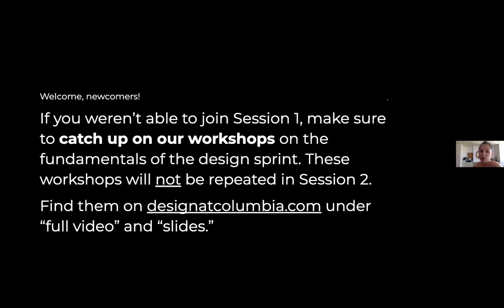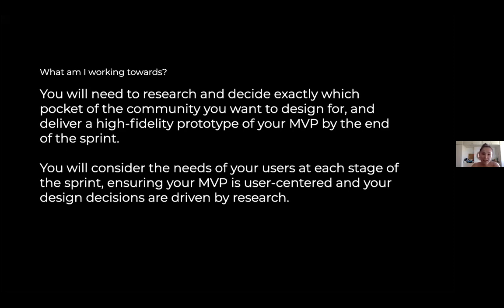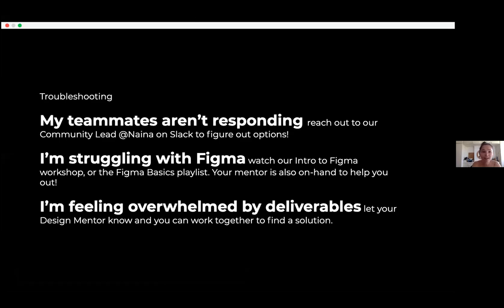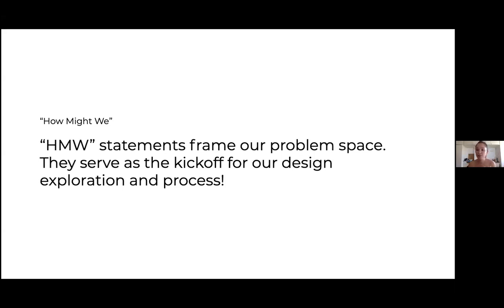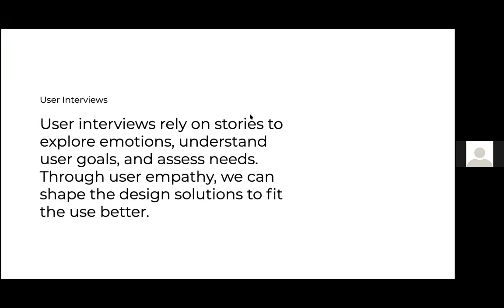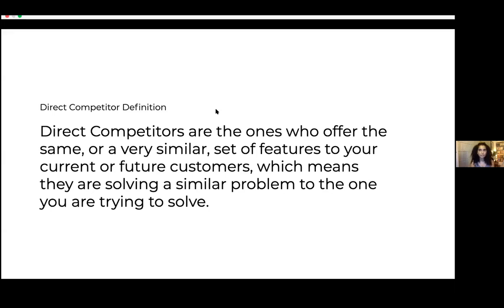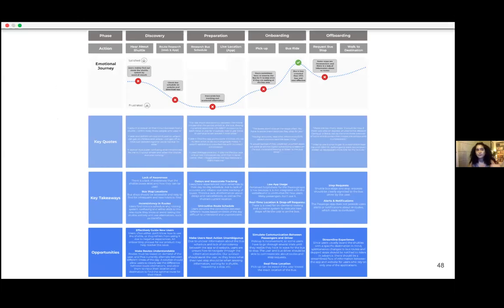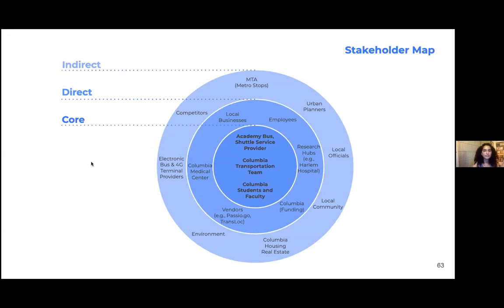Design at Columbia: Session 2 Day 1